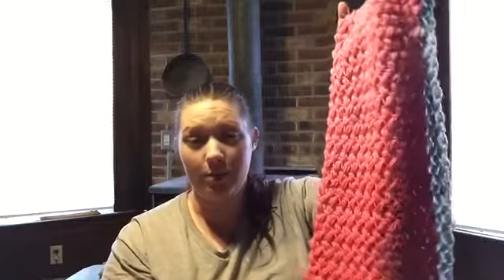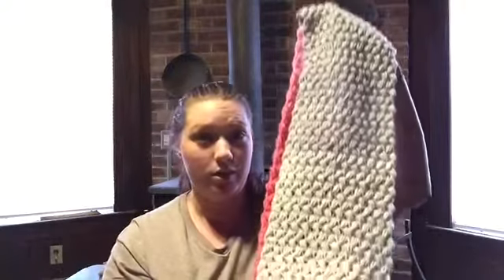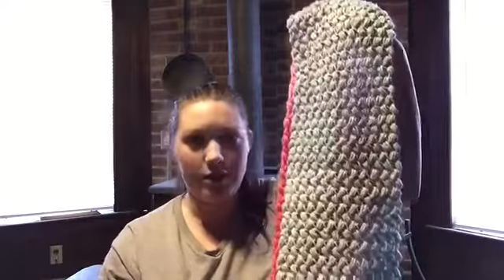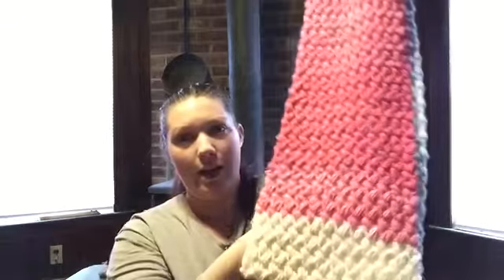Hot off the hook Friday #64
Keep watching for information about the new tutorial coming out!